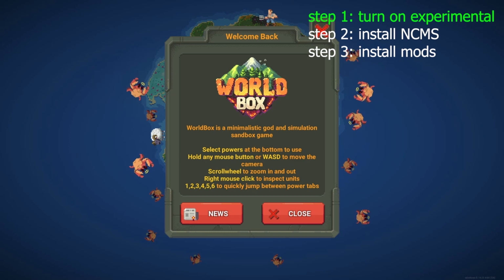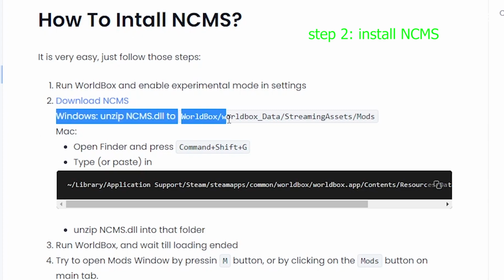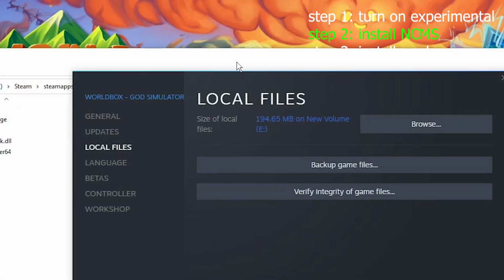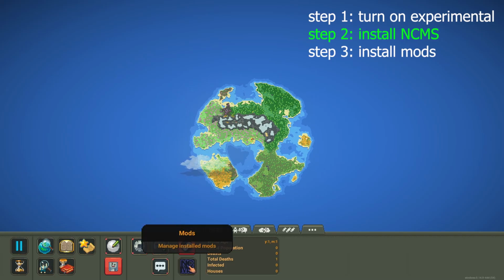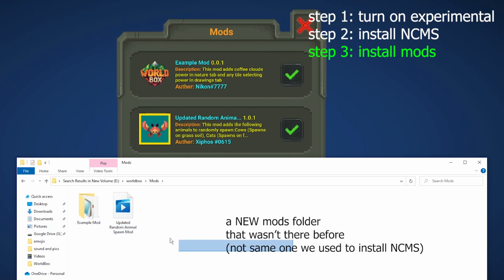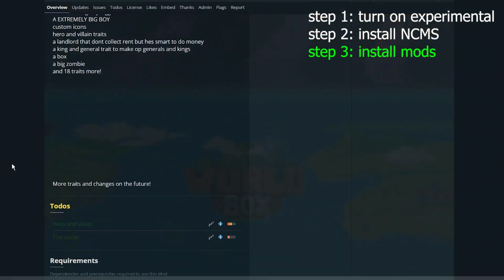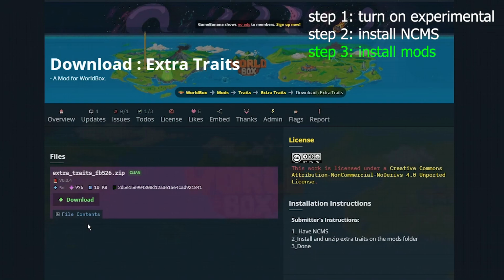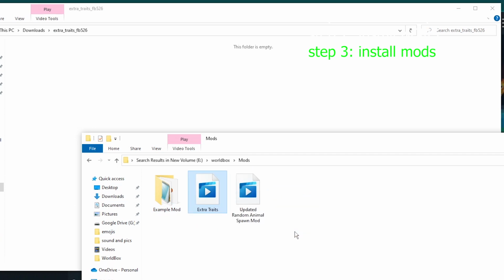How to install MODS in Worldbox (PC, 0.21 Updated)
Worldbox mods
how to get mods in worldbox
how to download mods in worldbox

worldbox mods on mobile available? sorry not yet i believe
worldbox mods android? also no

Worldbox 0.15 mods.  will update if any changes needed
How to install and download mods in patch 0.14 WorldBox.

I have not created any of these mods. The official discord has a modding-talk channel that has more info you might be interested in!